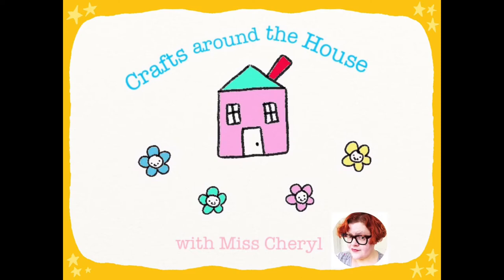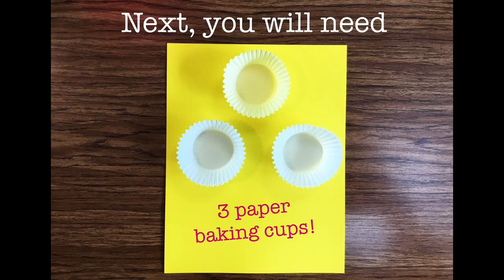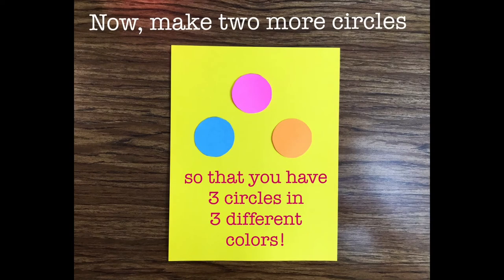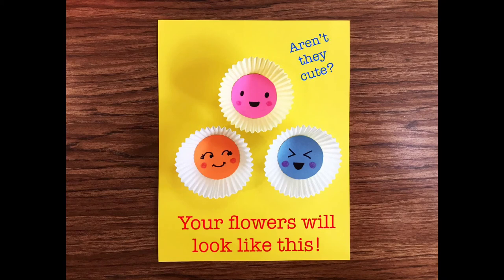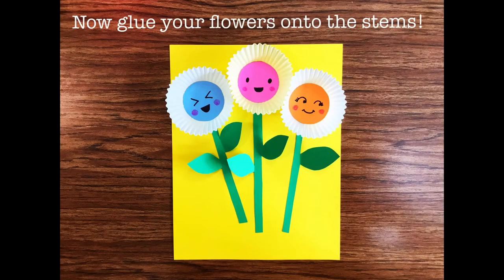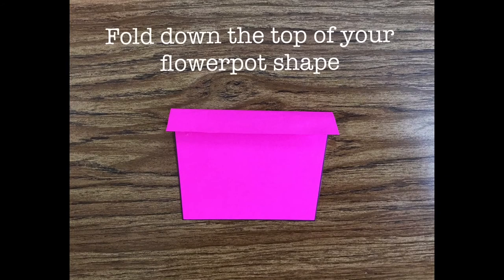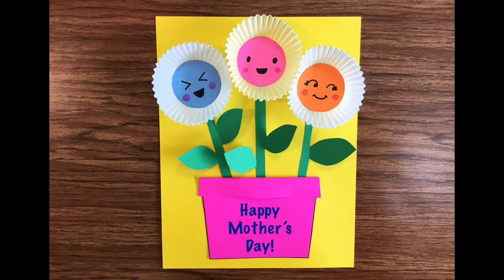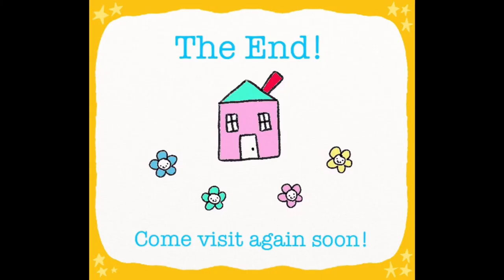Mother's Day Flower Pot Craft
Join our own Cheryl Baker in making this flower pot craft just in time for Mother's Day!